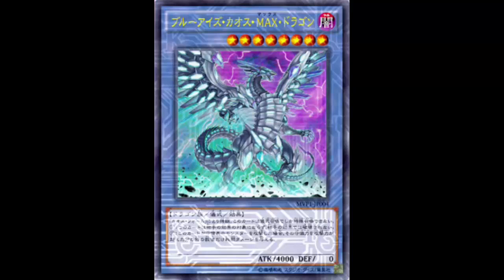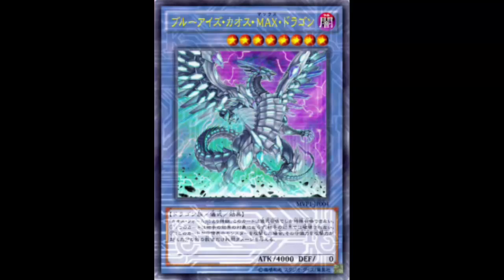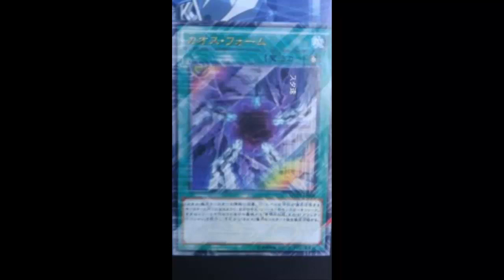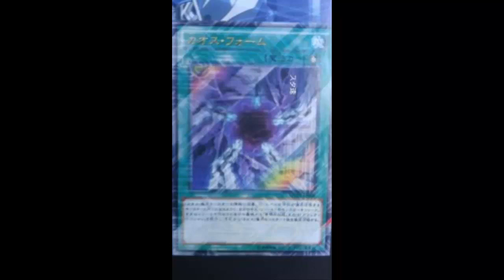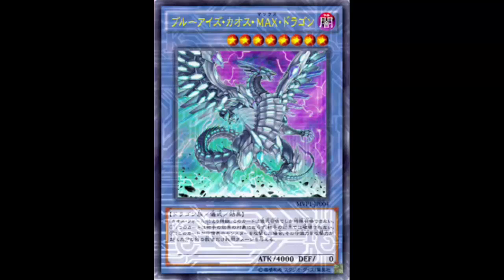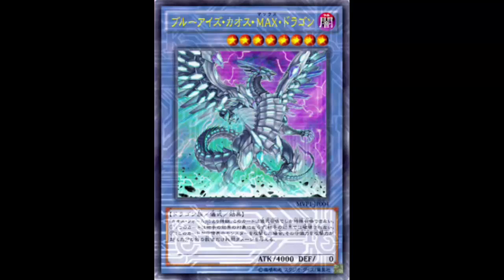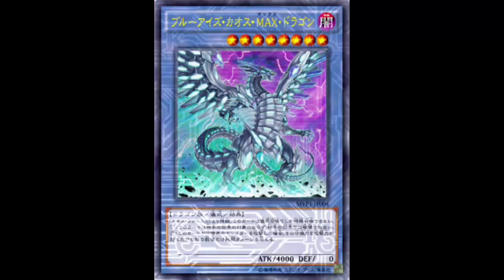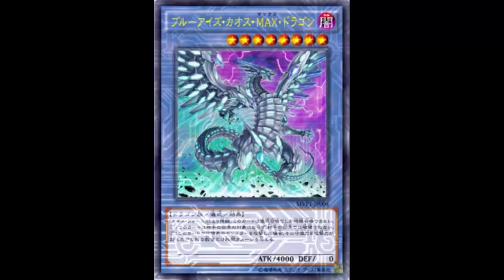Blue-Eyes Chaos MAX Dragon (Chaos Form): Advance Ritual Art, here comes POWER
Dark / Level 8 / Dragon / Ritual / Effect / 4000 ATK 0 DEF

You can Ritual Summon this card with "Chaos Form". Must be Ritual Summoned, and cannot be Special Summoned by other ways. Cannot be targeted or destroyed by your opponent's card effects. If this card attacks a Defense Position monster, inflict doubled piercing battle damage to your opponent.

Ritual Spell Card

This card can be used to Ritual Summon any “Chaos” or “Black Luster” Ritual Monster.
(1) Tribute monsters from your hand or field, and/or banish “Blue-Eyes White Dragon(s)” or “Dark Magician(s)” from your Graveyard, and after that, Ritual Summon from your hand 1 “Chaos” or “Black Luster” Ritual Monster whose Level exactly equals the total Levels of those monsters.